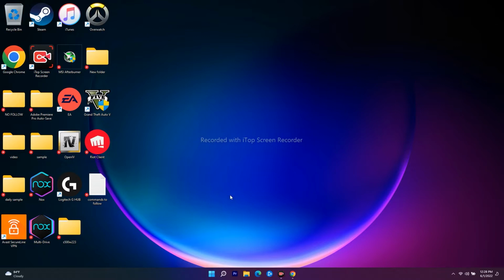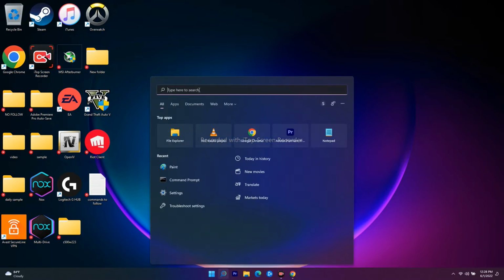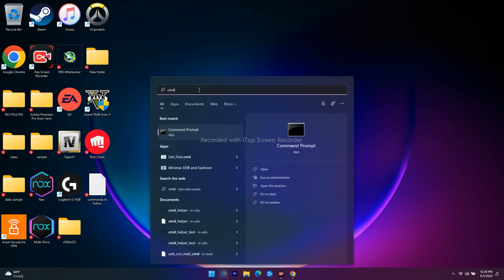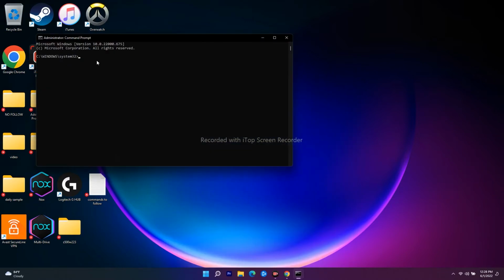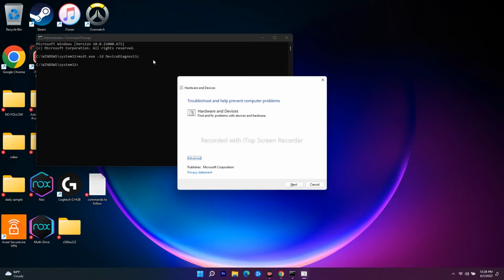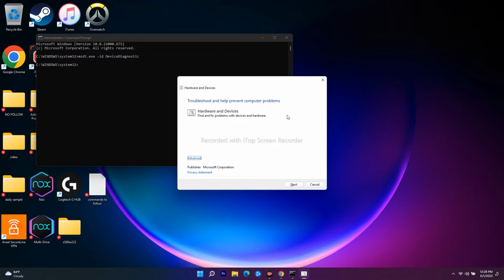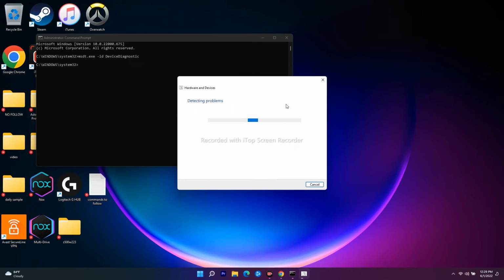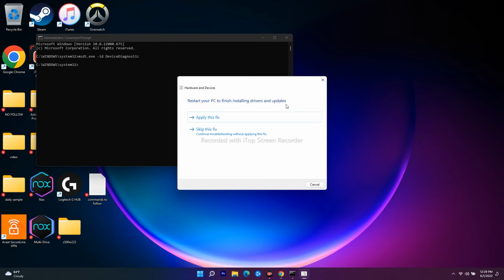How to Fix Unknown USB Device, the Device Failed Enumeration Error on Windows 11/10 (Tutorial)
This tutorial lists the possible solutions to fix the Unknown USB Device, the Device Failed Enumeration error on Windows 11/10. When you connect your USB device to the Windows computer, it first installs the required driver and then displays the USB device in Windows Explorer so that you can access it. Drivers help Windows communicate with the hardware connected to it. If a driver gets corrupted, Windows does not recognize the USB device and displays several errors. One of the causes of the “Device Failed Enumeration” error is the corrupted or outdated drivers.

THIS VIDEO ALSO ANSWER FOLLOWING QUESTION :
unknown usb device (device descriptor request failed) windows 10
unknown usb device (device descriptor request failed) windows 11
unknown usb device (port reset failed) windows 10
unknown usb device needs more power than the port can supply